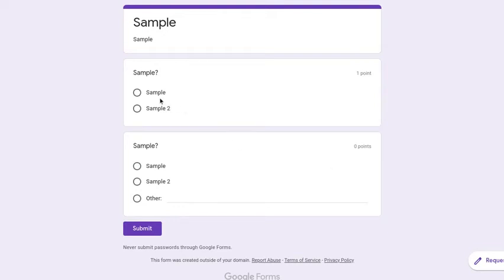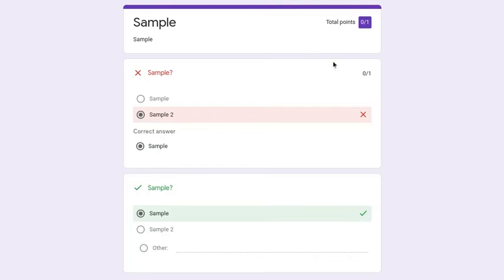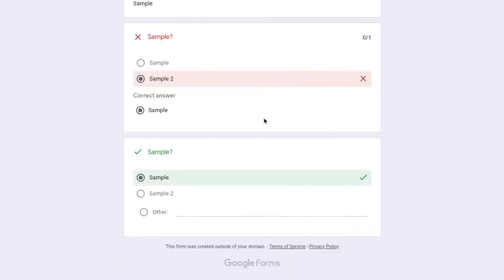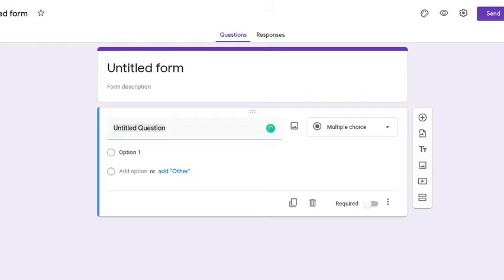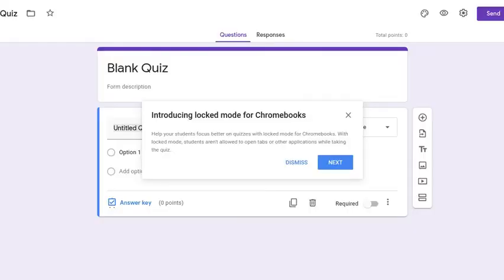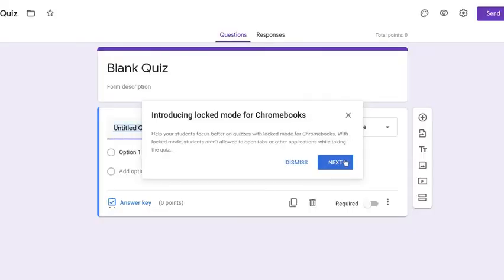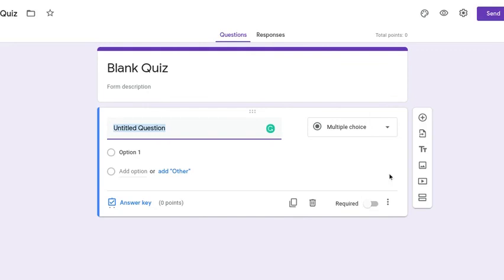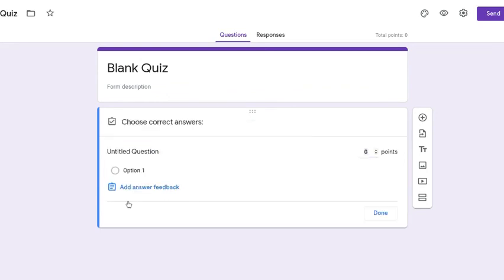How to use Google Forms | Chrome Squad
If you feel that any portion of this video infringes upon trademark or copyright, please first contact us via email with a link to this video Video created by NP3E Chrome Squad
Chrome Squad at NP3 Elementary is comprised of 3rd, 4th, & 5th-grade tech savvy students.